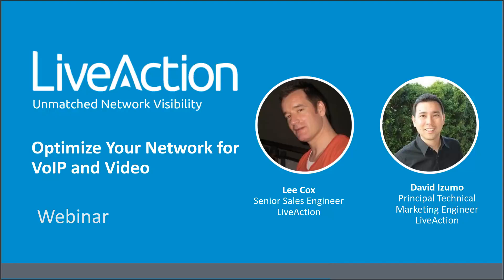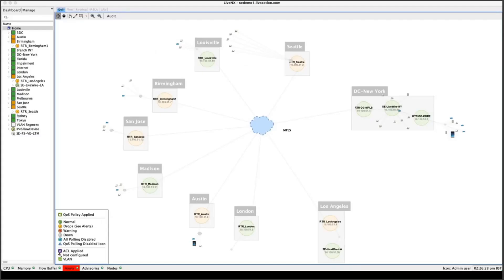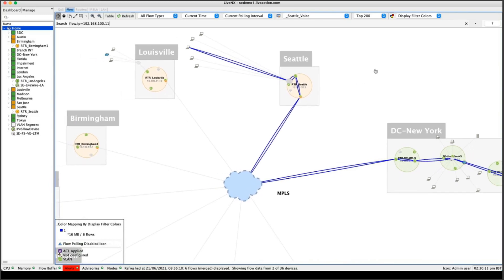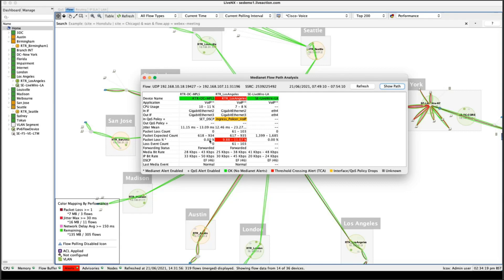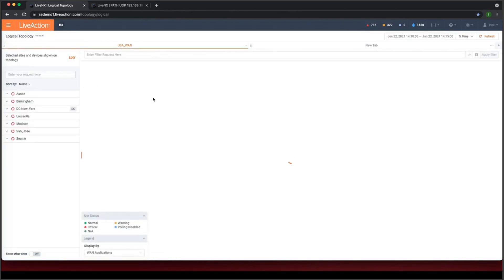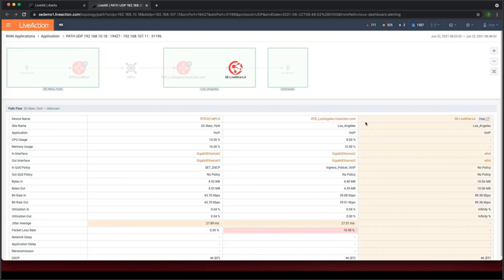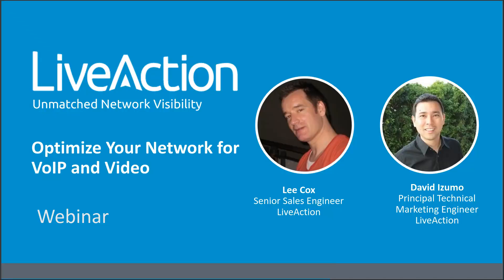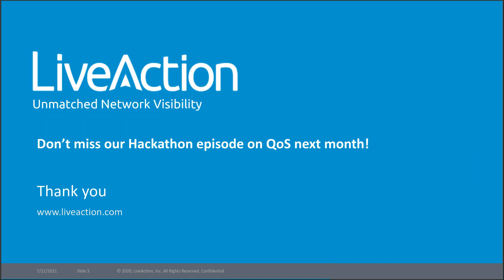Optimize Your Network for VoIP and Video | LiveAction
From video calls and conferences to modern communication platforms, VoIP enables workers from around the world to collaborate with ease. Over the past year, the surge of remote workers has forced enterprises to quickly pivot to facilitate teamwork – no matter where they may be working. However, these business-critical applications are highly sensitive to latency, jitters, and packet loss. An optimized VoIP and Video network can be easily achieved – so you don’t have to keep asking your client “can you hear me now”.

Join us for a 20-minute session, where a LiveAction expert will share some life-changing tips to ensure your network is ready to support critical VoIP and video apps, so you can spend more time enjoying your summer.

Learn how you can:

• Identify VoIP and video traffic on the network, filter and display traffic by application type
• Prioritize by auditing DSCP values assigned to the real-time application traffic as it traverses the network, drill down to pinpoint changes leveraging flow path analysis to reveal the problem device
• Optimize alerting by easily clicking into alerts and report on VoIP issues and drilldown to the path analysis
• Leverage the LiveAction platform to manage VoIP with reporting and dashboarding and easily get to the packets for deep analysis